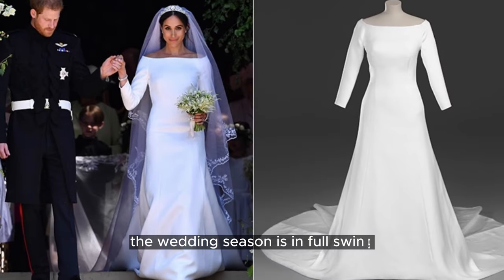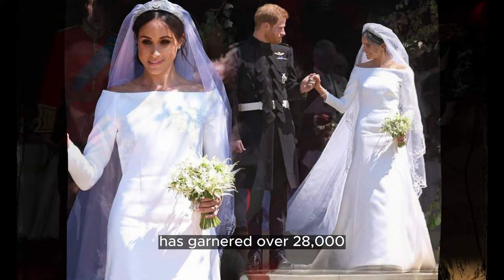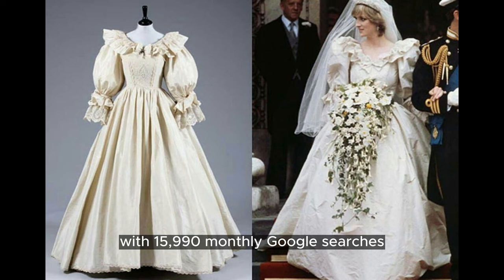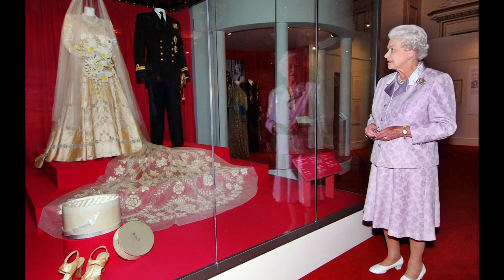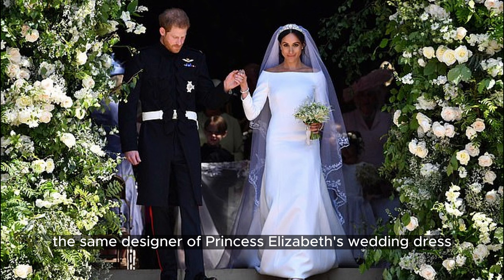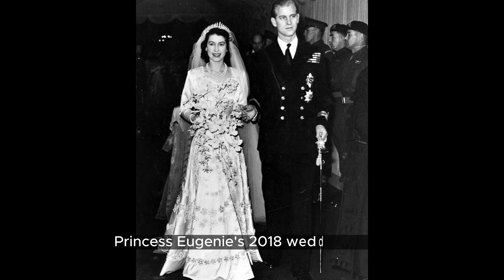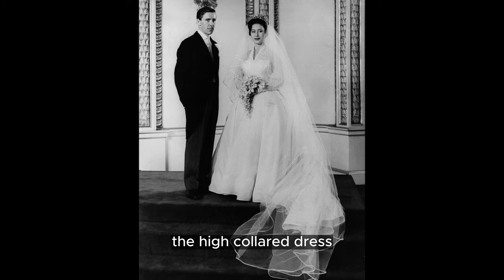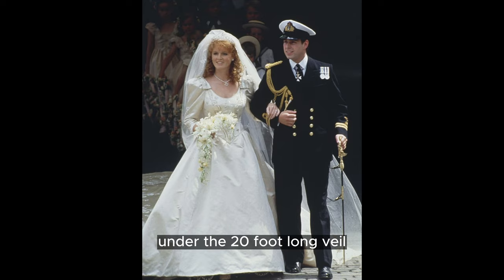CHIC BRIDES LOOK FOR THE MOST. Royal events have led to a 500% increase in ceremonies. 4K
The wedding season is in full swing, and brides-to-be are searching for inspiration in royal wedding dresses. A recent study reveals that searches for these dresses have skyrocketed, with over 1000% increase for royal wedding dresses and more than 500% increase for weddings in general. The impact of a royal wedding is evident as the right dress captures the internet and influences future brides.

Taking the lead as the most Googled dress from any British royal wedding is Meghan Markle's wedding dress for her marriage to Prince Harry in 2018. This minimalistic Givenchy dress, made of silk with minimal embellishments, has garnered over 28,760 searches per month. Meghan's look was completed with a silk tulle veil adorned with hand-embroidered flowers, Cartier jewelry, and the Queen Mary diamond bandeau tiara.

Following closely is Kate Middleton's iconic Alexander McQueen dress from her 2011 wedding to Prince William, which receives an estimated 16,480 monthly searches. The dress, made of ivory satin and featuring couture lace detail showcasing the national flowers of the United Kingdom, became an instant hit. The intricate lace bodice was hand-stitched by skilled seamstresses at the Royal School of Needlework.

Princess Diana's wedding dress, worn for her marriage to Prince Charles in 1981, takes the third spot with 15,990 monthly Google searches. Designed by David and Elizabeth Emanuel, the dress became an iconic symbol of the maximalist style of the 1980s. Adorned with 10,000 pearls and made of ivory silk taffeta and antique lace embroidered with sequins, it featured a 25-foot train and a 153-yard veil, making it the longest in royal history.

Queen Elizabeth II's wedding dress, created by Norman Hartnell in 1947 for her marriage to Prince Philip, is searched over 2,940 times per month. This princess-style satin dress was embroidered with pearls, silver thread, and crystal beads, using ration coupons in the post-World War II era. Inspired by Botticelli's painting of Primavera, the dress showcased a bouquet-like design assembled with care.

Princess Beatrice's wedding dress from 2020, receiving over 1,500 monthly searches, is a Norman Hartnell gown originally designed for Queen Elizabeth II in the 1960s. Beatrice added puffed organza sleeves to the Peau De Soie taffeta dress, embellished with intricate diamante details. The gown was reimagined by Angela Kelly and Stewart Parvin, giving it a fresh touch while preserving its archival beauty.

Princess Margaret's dress, worn in her marriage to Antony Armstrong-Jones more than six decades ago, still receives 1,340 monthly searches. Designed by Norman Hartnell, the same designer of Princess Elizabeth's wedding dress, Margaret's dress showcased minimal embellishments and a silk organza fabric. With its long sleeves, v-neckline, fitted waist, and voluminous skirt requiring 30 meters of fabric, it set trends for years to come.

Queen Camilla's wedding dress is searched approximately 1,330 times each month. The knee-length cream silk dress, designed by Robinson Valentine in 2005, featured an appliqued disc hem. Camilla paired it with a silk oyster coat, a diamond and pearl brooch, and a Philip Treacy hat. She holds the distinction of being the only royal bride to re-wear her wedding dress on a different occasion.

Princess Eugenie's 2018 wedding dress receives over 730 monthly searches. Created by Peter Pilotto and Christopher De Vos, the V-neck dress made from a jacquard of silk, cotton, and viscose blend displayed the scars from Eugenie's childhood scoliosis operation. Symbolic elements, including thistles, were incorporated into the fabric. The regal look was complemented by the Queen Mother's Greville emerald tiara and Charlotte Olympia shoes.

Princess Anne's wedding dresses are searched around 490 times per month. Her first dress, worn in her 1973 wedding to Captain Mark Phillips, was a Tudor-style gown made by Maureen Baker. The high-collared dress with trumpet sleeves featured embroidered Tudor-style details, reminiscent of Queen Elizabeth I's fashion. Although considered simplistic compared to previous royal wedding gowns, it followed the trends of the 1970s.

Sarah Ferguson's 1986 dress receives over 280 estimated monthly searches. Designed by Lindka Cierach, the satin dress showcased intricate beadwork. Sarah incorporated elements from her family's coat of arms, including a bumblebee and thistles, as a tribute to her heritage. Anchors and waves symbolizing Andrew's sailing background adorned the gown, and the couple's initials were hidden under the 20-foot long veil.

These royal wedding dresses continue to captivate the imagination of brides-to-be, inspiring them to find their own unique style for their special day.